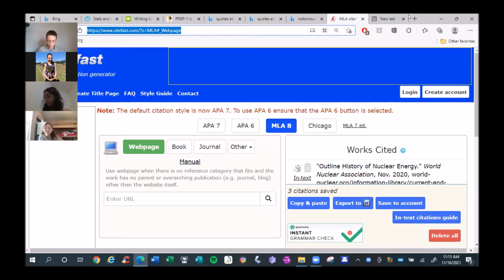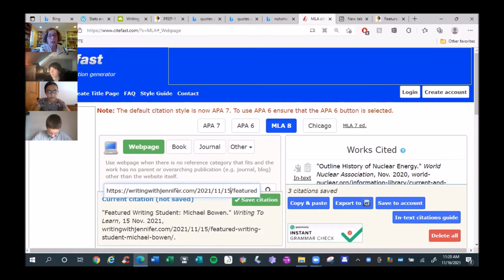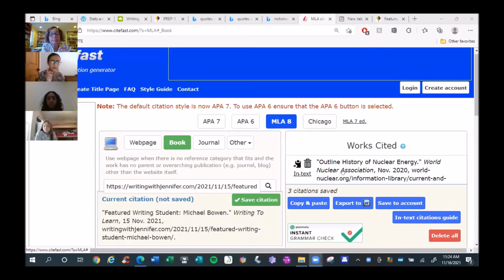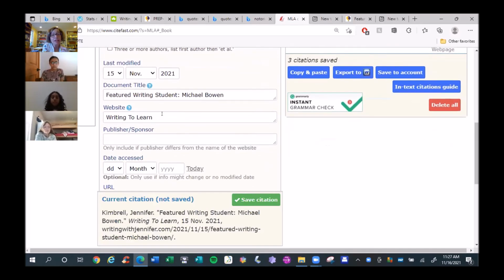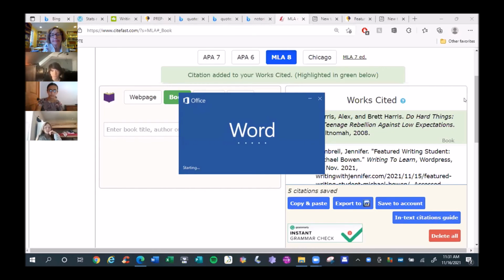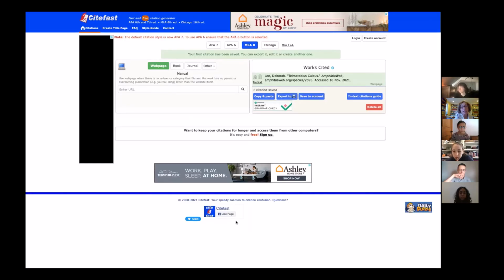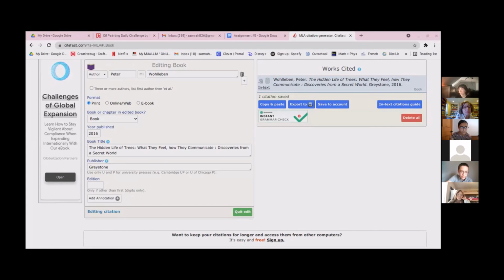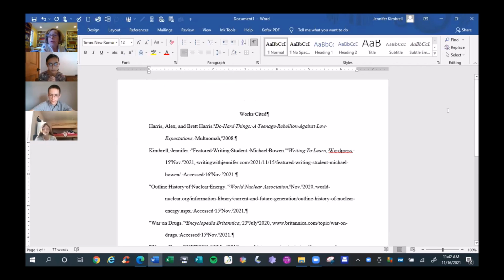Level 1 Class 6 2021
Writing the Introduction and Conclusion of the Report: 0:00
Creating a Works Cited page with Citefast: 53:02